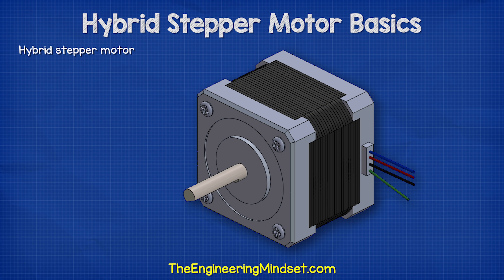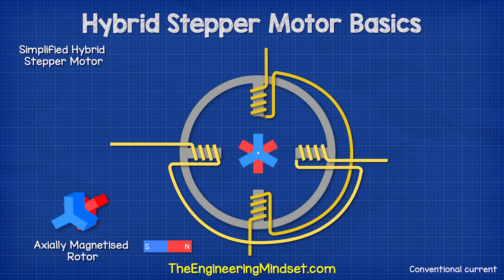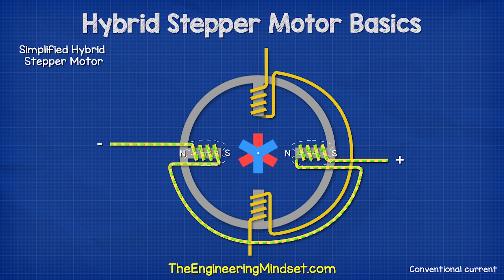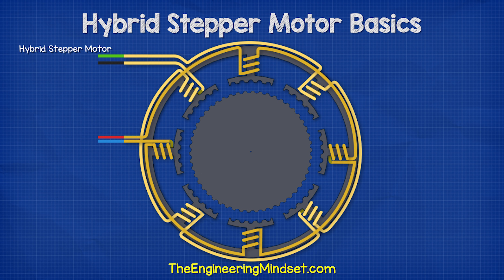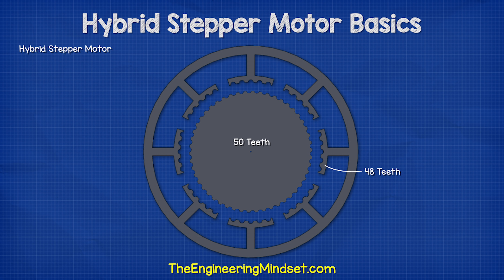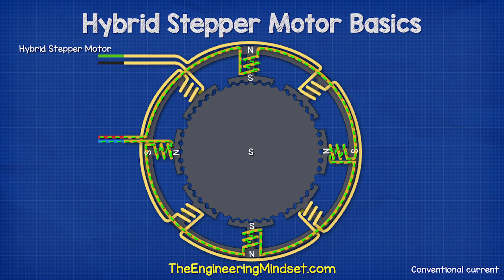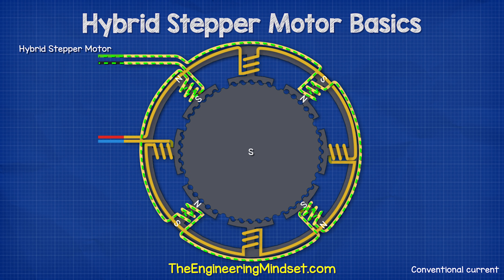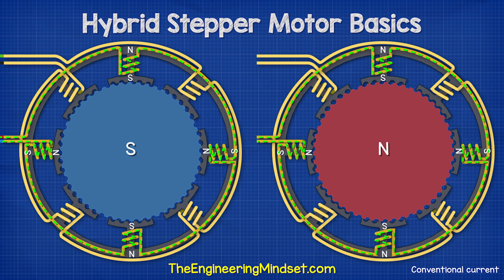Hybrid Stepper Motor Basics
Learn how hybrid stepper motor works in this video on hybrid stepper motor basics, covering the rotational magnetic field as well as the rotor and stator.

🎬 DOCUMENTARY 🎬
👉WW2 Bunker HVAC engineering microcontroller pwm h bridge stepper motor arduino servo motor